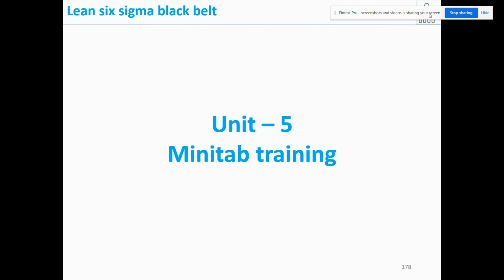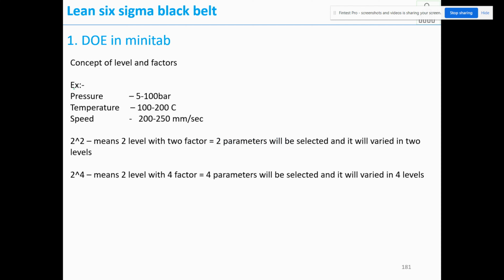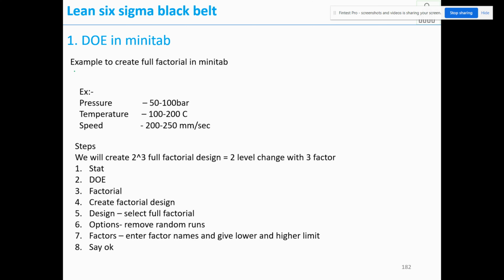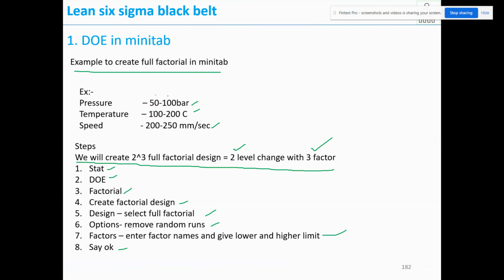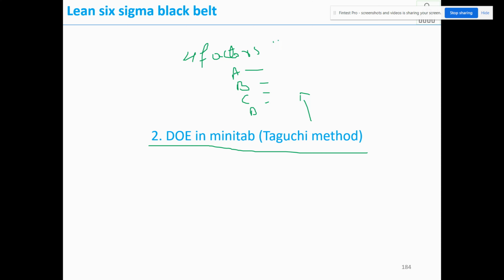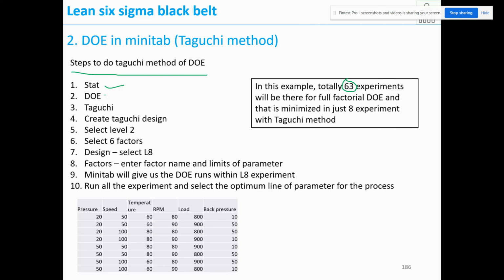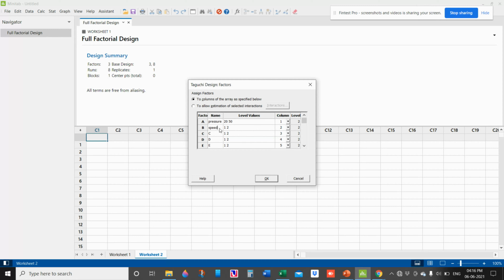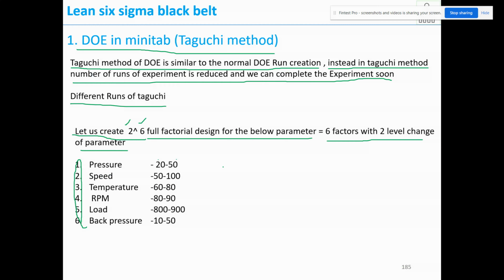Lean six sigma black belt course session 28 (call us on 7353661319)